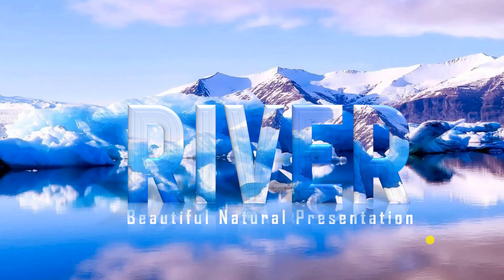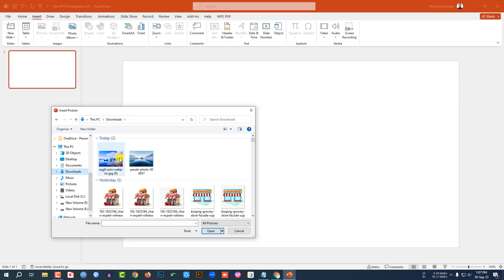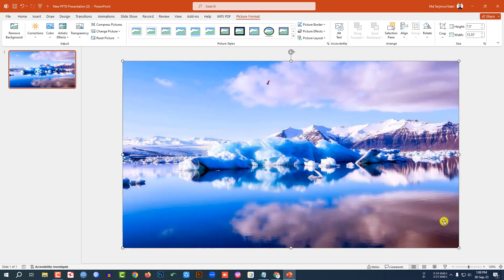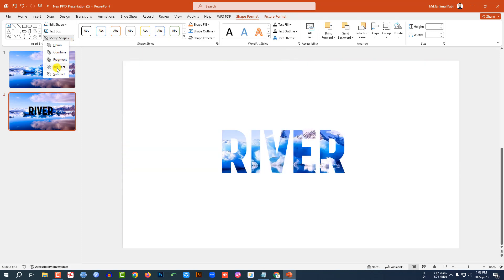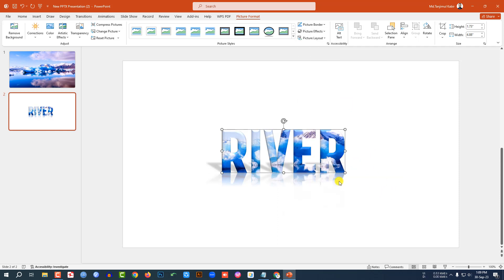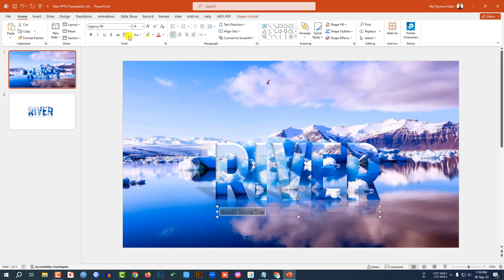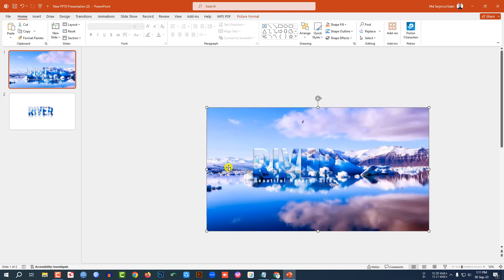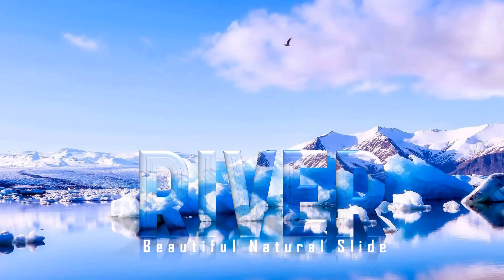How To Make Motion Changing Animated Infographic Slides in PowerPoint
Unlock the power of PowerPoint with our step-by-step tutorial on creating mesmerizing Motion Change Animated Infographics! 🎬 Watch as we guide you through the process of adding dynamic movement to your data and charts. 📊 Elevate your presentations and engage your audience like never before! 💥 Learn the secrets of seamless transitions and eye-catching animations in this easy-to-follow video. 🔔